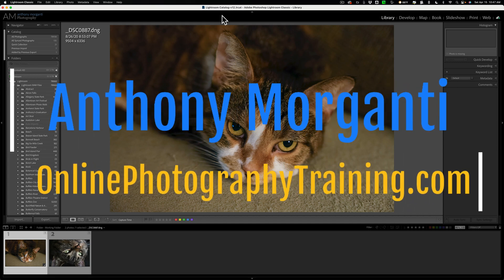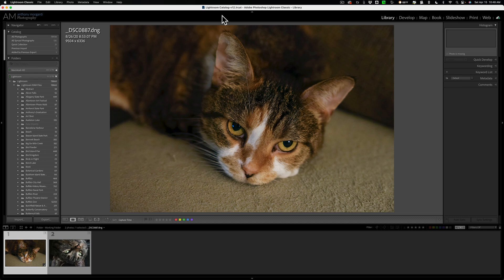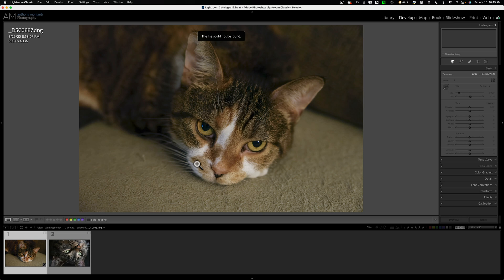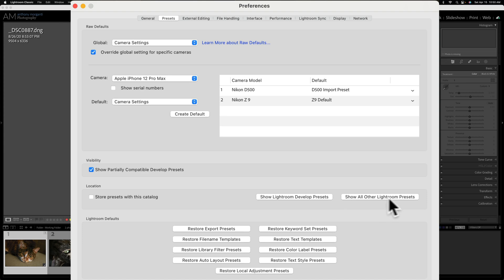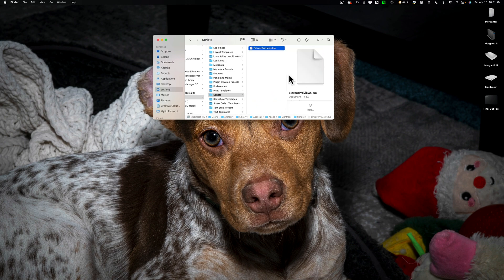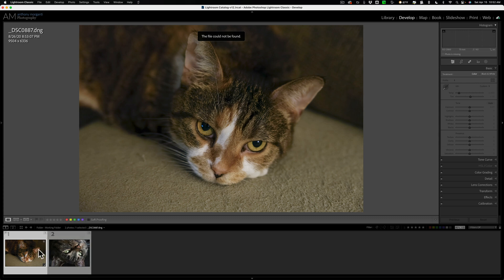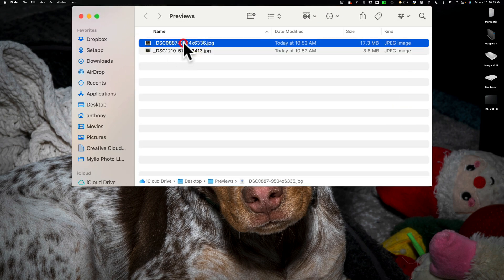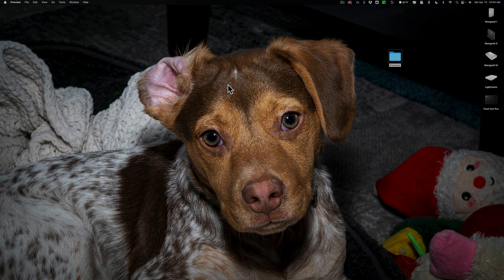Worst Case Scenario – You've LOST Your Photos FOREVER!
If you've somehow lost a file without a backup and recovery software isn't working. There is a thing you can do to salvage something, and in this video, I explain and demo what it is.